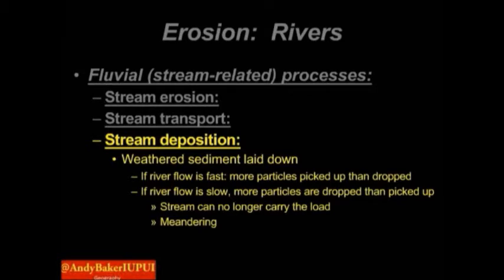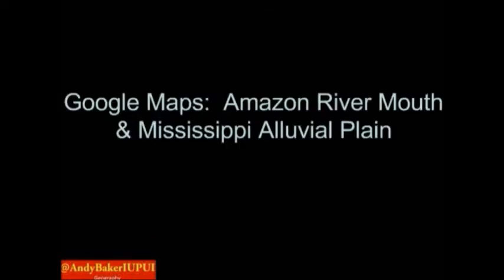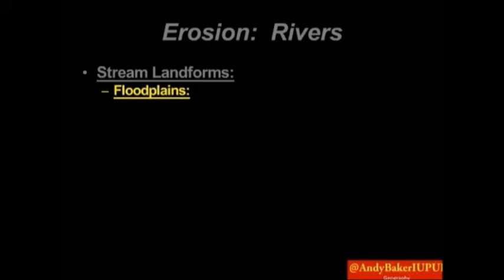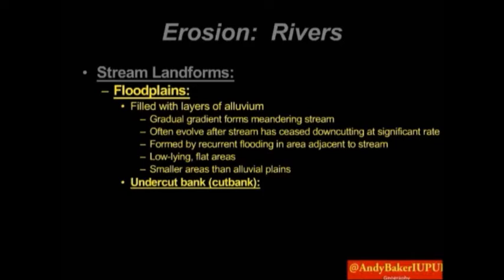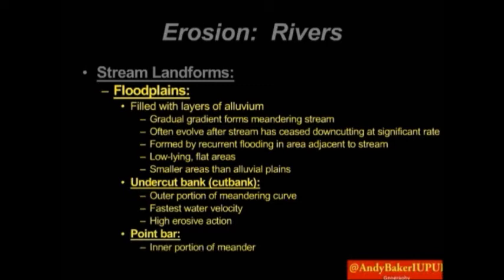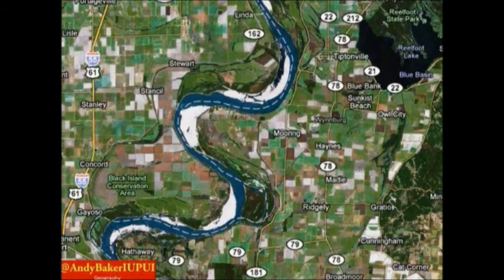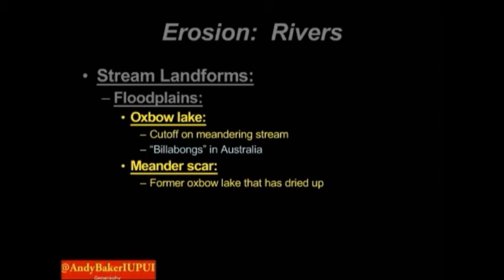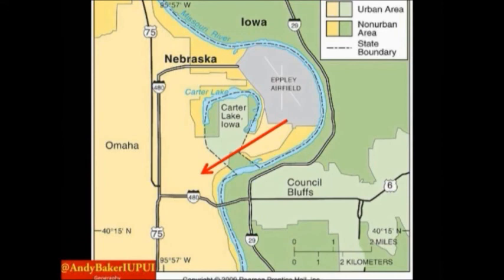G107 - Video Lecture 7.8